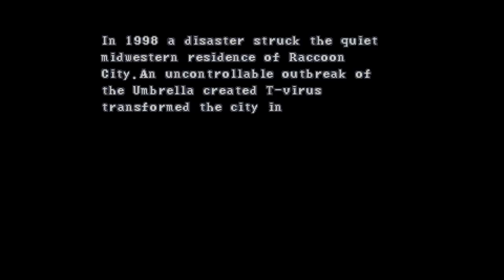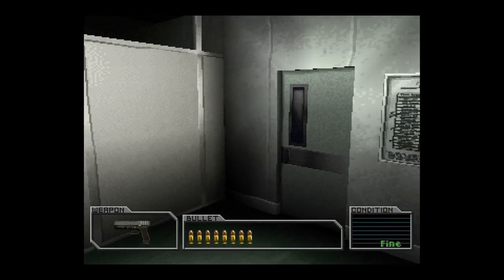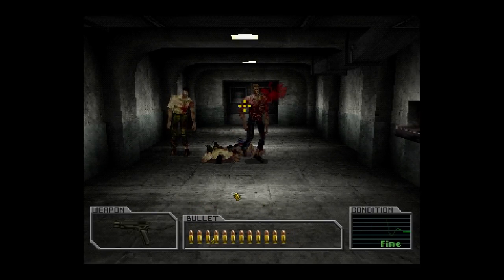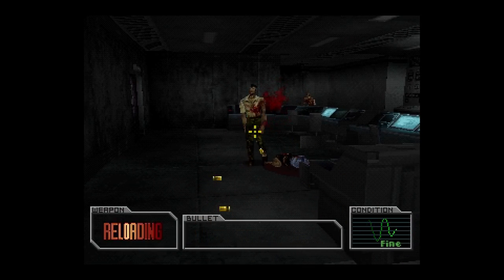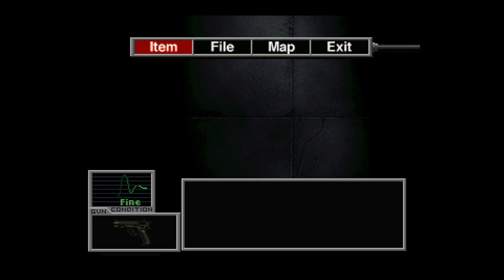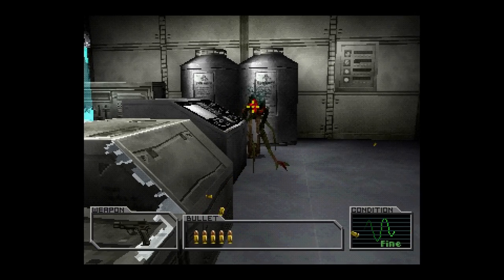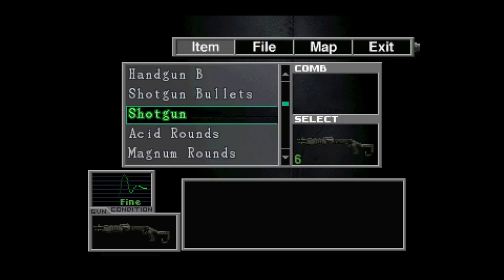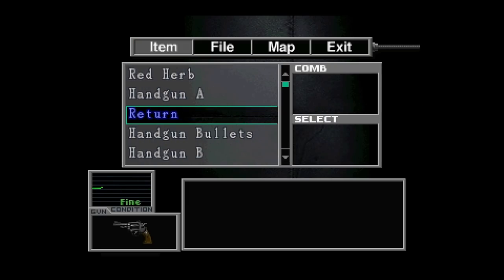Resident Evil: Survivor (PSX) - No Damage No Save (S-Rank)